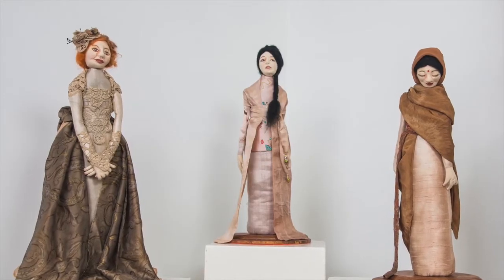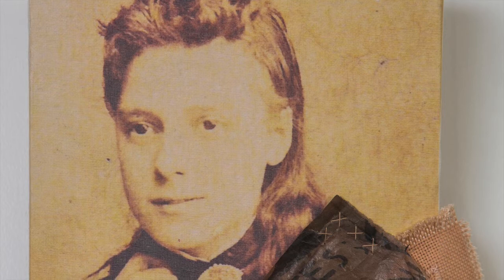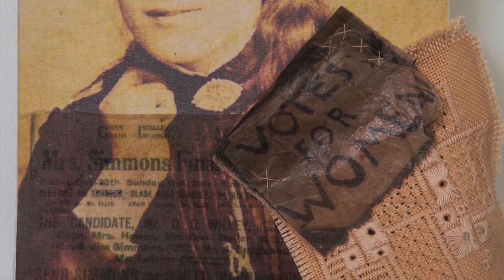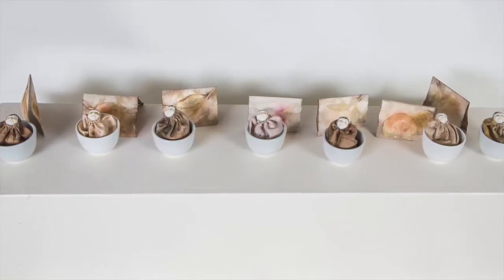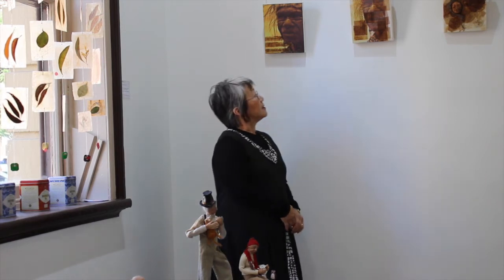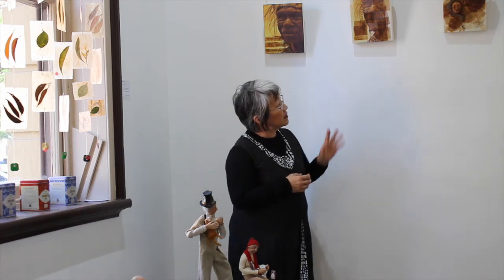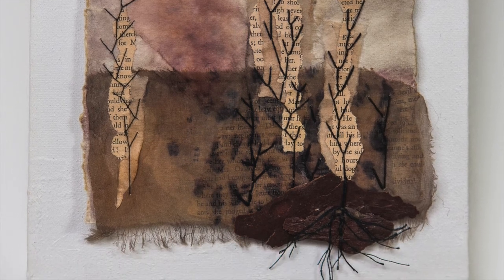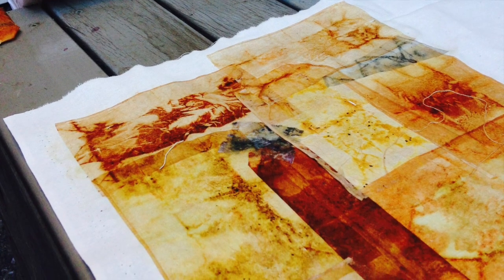Wilma Simmons 'leaves of distinction' exhibition @ Timelesstextiles Gallery Sept 2014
'you can never be grumpy when you are drinking tea' says Wilma..a teabag and fibre artists..who is discussing her current exhibition 'Leaves of Distinction.